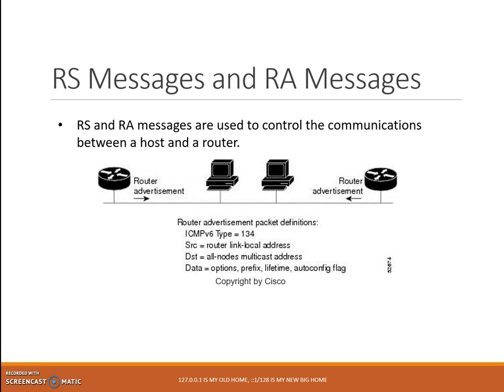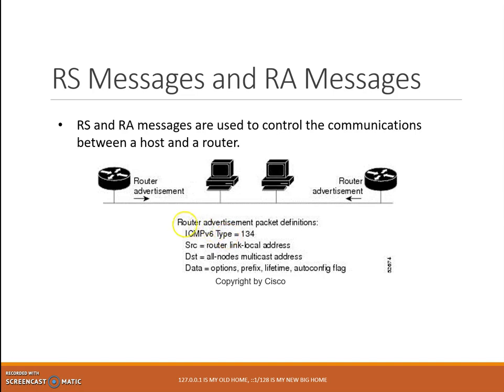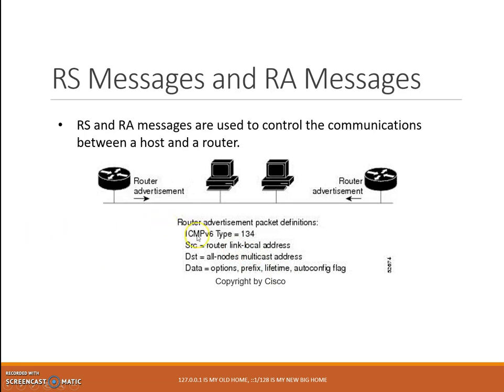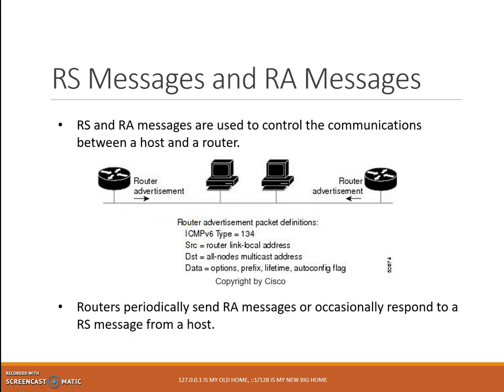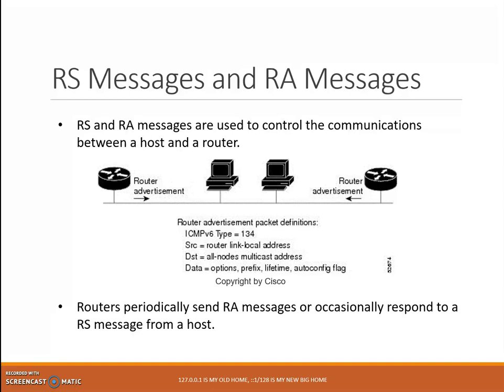IPv6 Neighbor Discovery Protocol 05 Lecture Router Solicitation and Router Advertisement Messages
Hello, welcome to IPv6 Neighbor Discovery Protocol lesson.
In this lesson, you will learn about IPv6 Neighbor Discovery.

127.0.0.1 is my old home, ::1/128 is my new big home